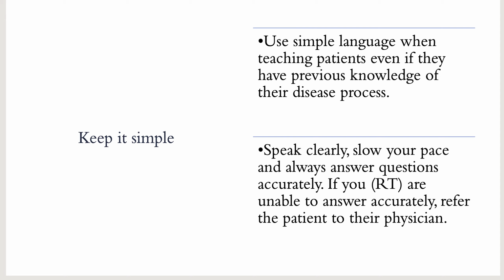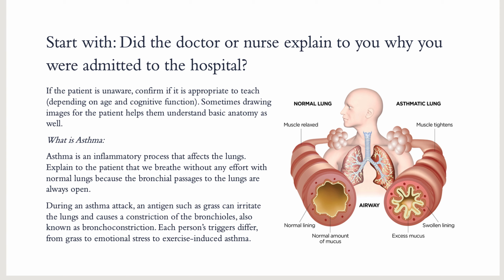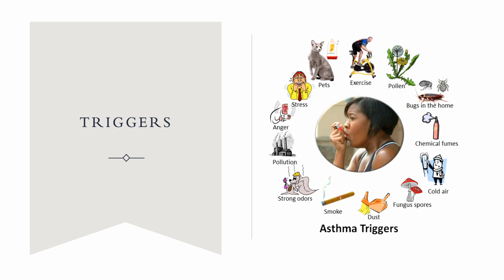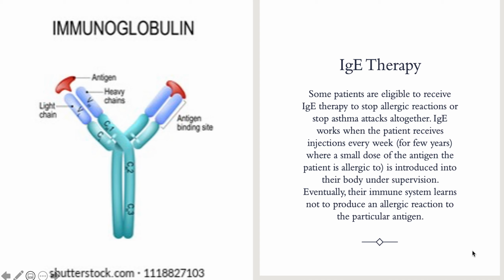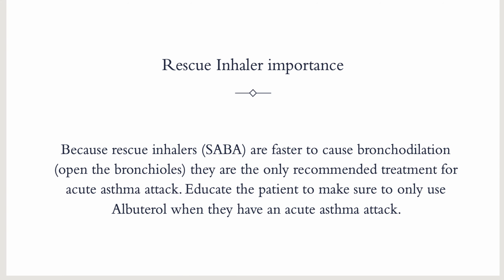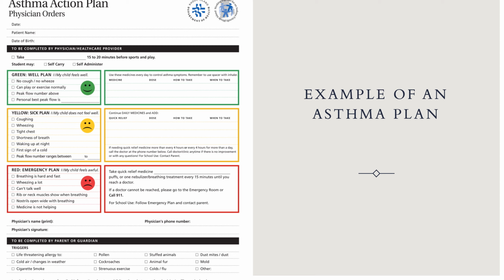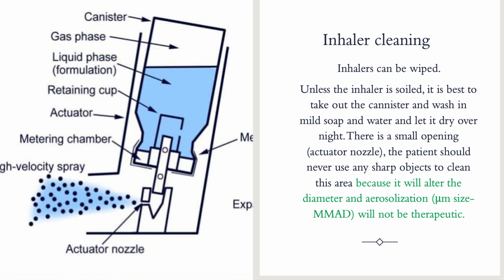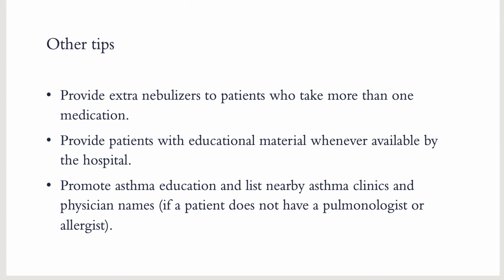Patient Asthma Education